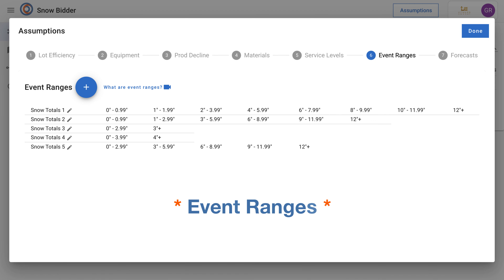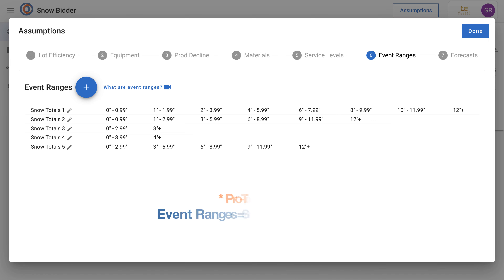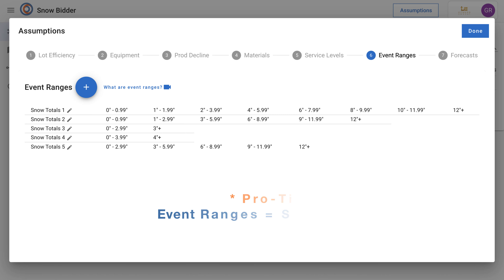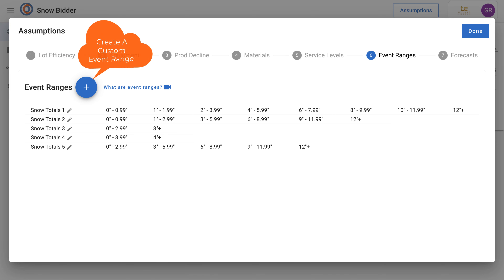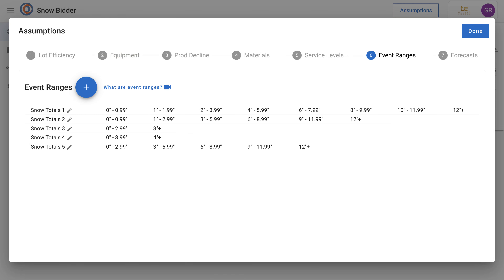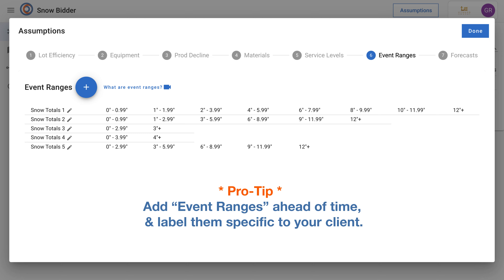How to Set Up Event Ranges in Snowbidder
This video goes over setting up your Event Ranges or Snow triggers for your snow removal estimate. Setting these up ahead of time will make your snow removal estimating and bidding process go a lot faster.